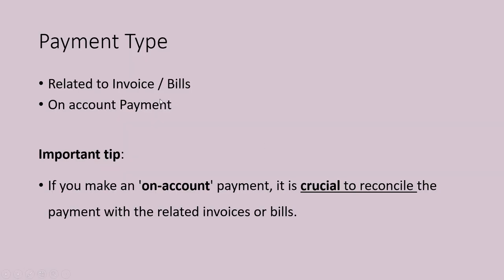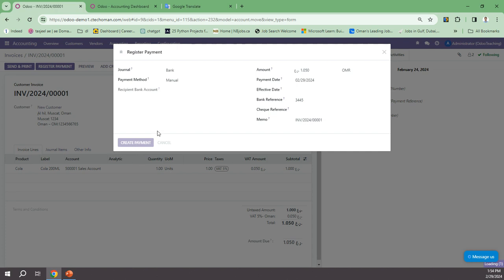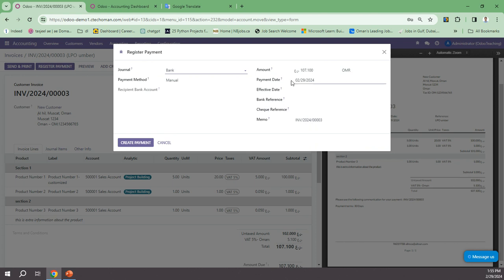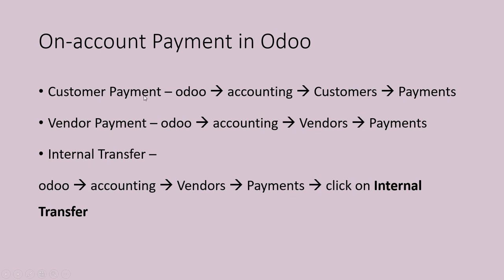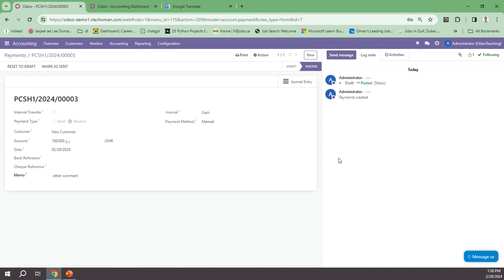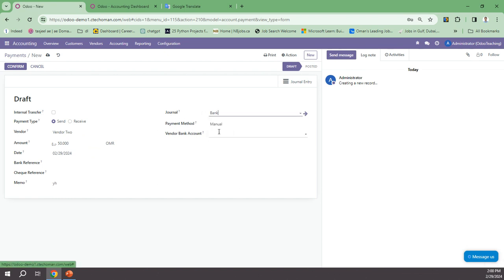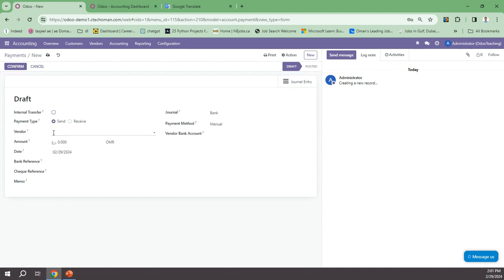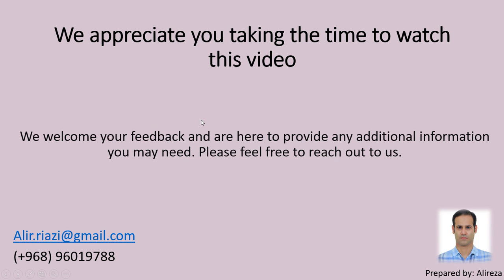how to register the Payment in odoo